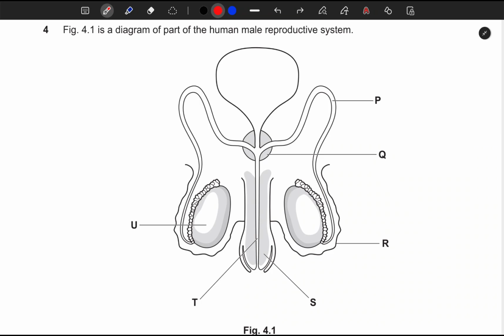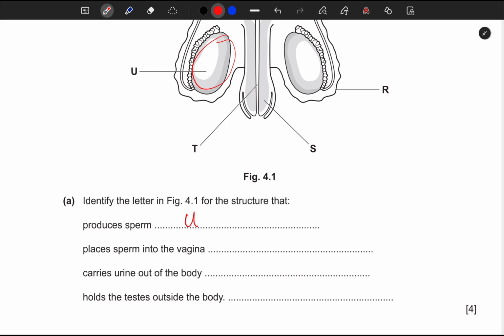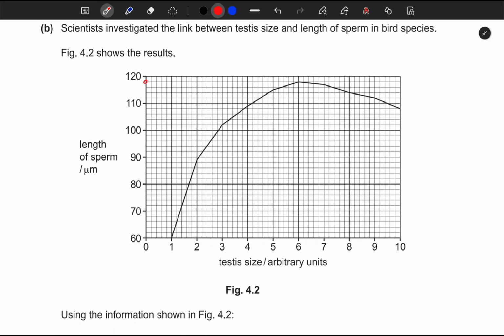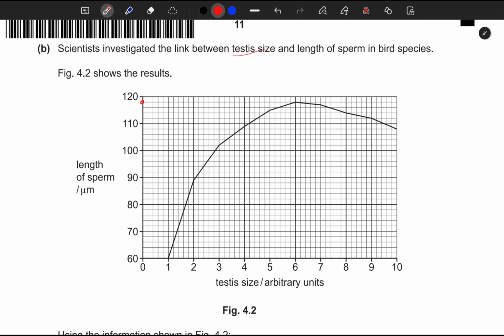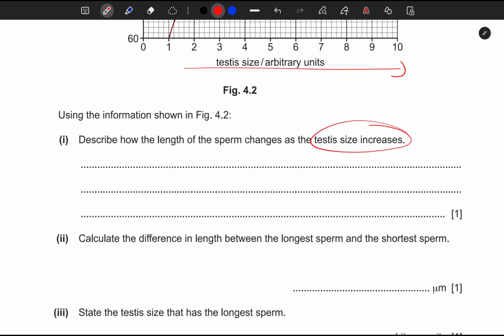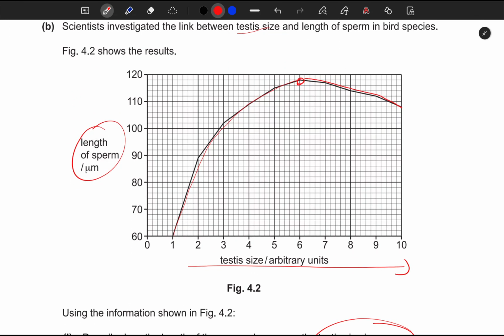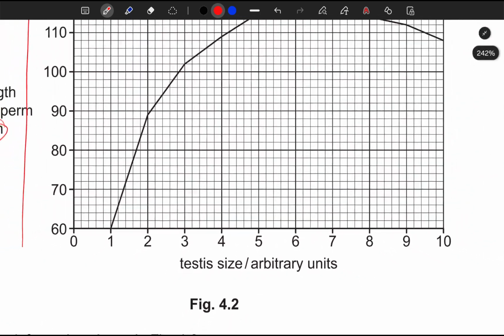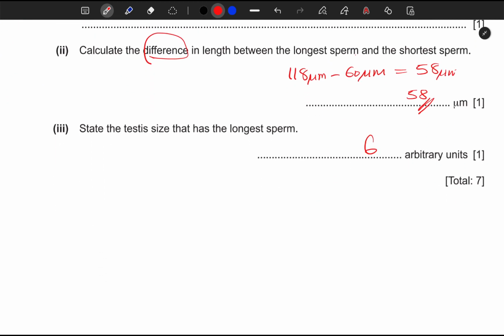Reproduction, Biology Exam Revisions